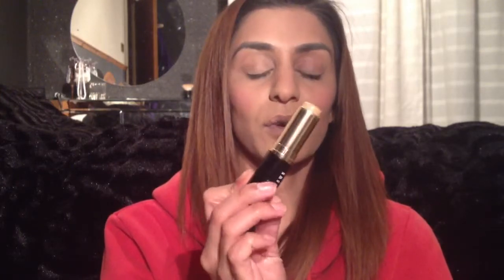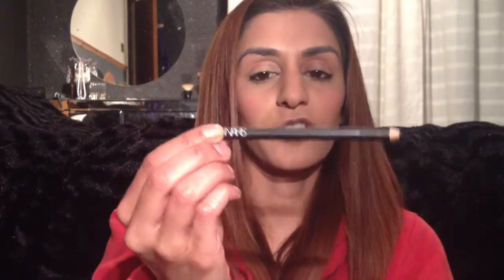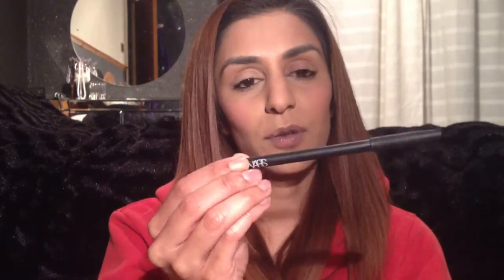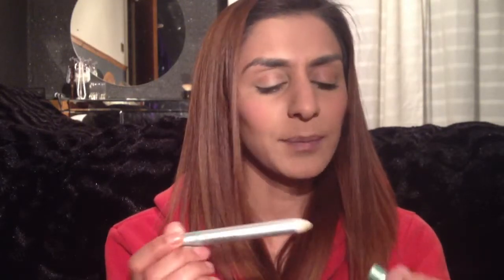Disappointing products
Mac studio tech - nc37
Bobbi brown stick foundation - warm beige 12
Lancôme - hydra zen
Elf - under eye setting powder
Du woop - reversal eyeliner
Nars - black moon

Instragram - Missjessiekk